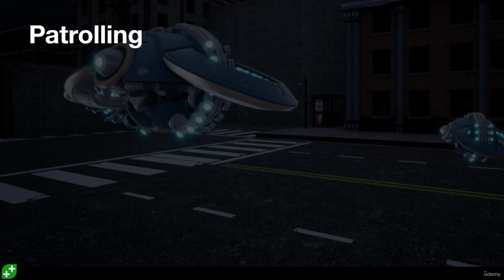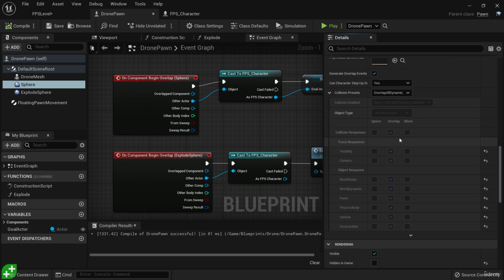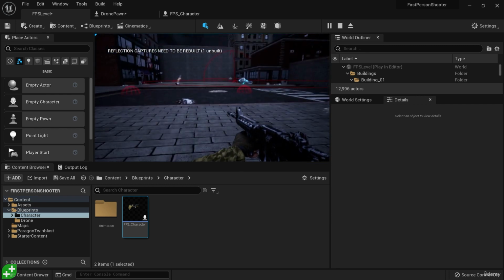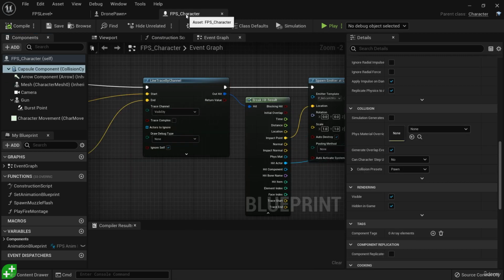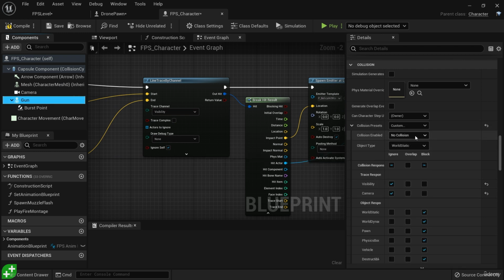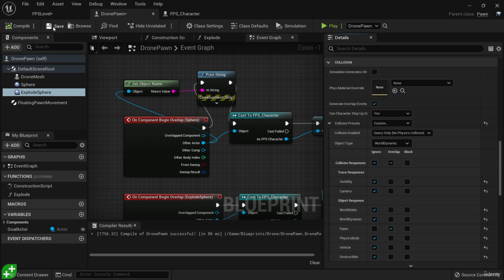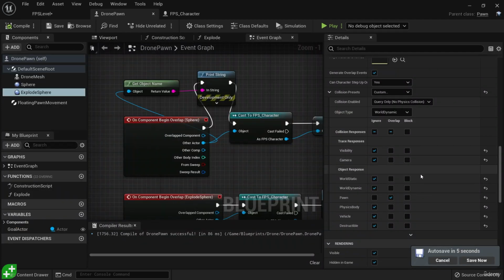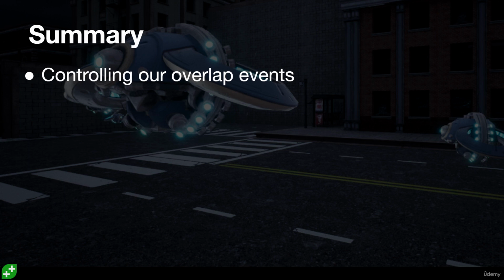41 Controlling Overlaps